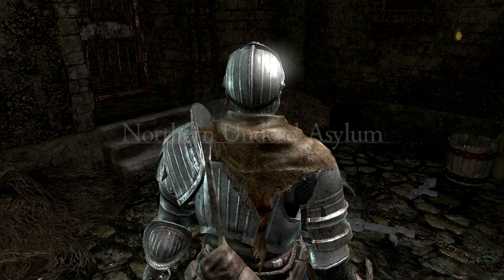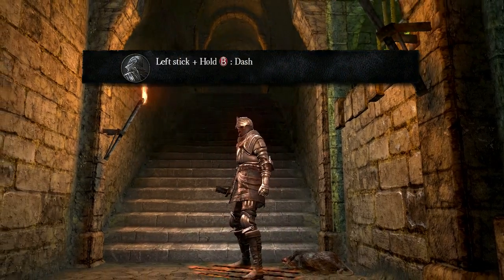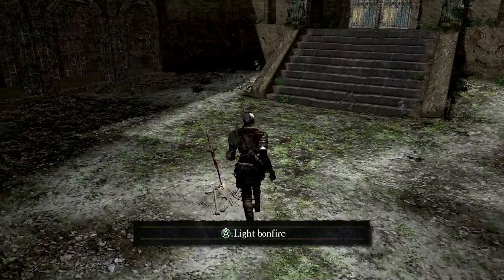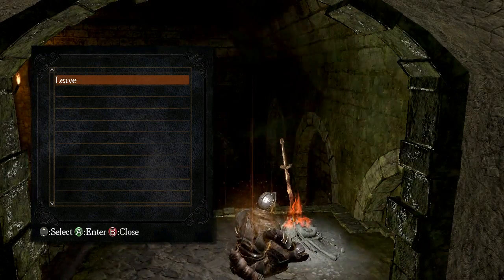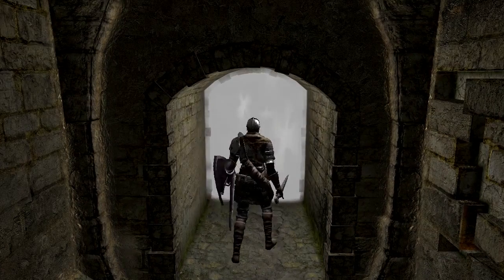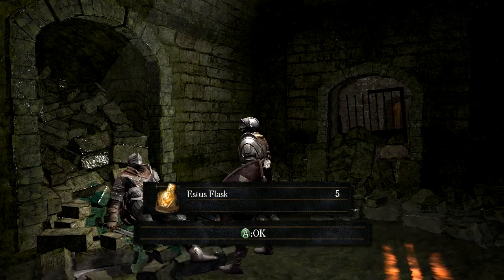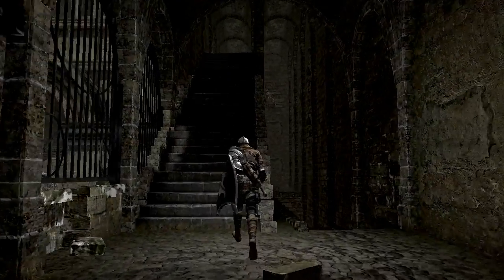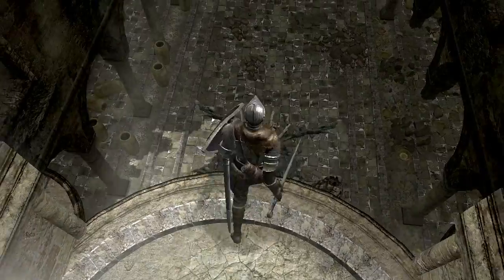Northern Undead Asylum Walk Through!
Hi Cheeze here. This video is a follow up for our blog post "How To Embrace Death And Learn From It!" on deathandcheeze.wordpress.com.

In this video, I am showing how does thing work in Northern Undead Asylum, the first area in Dark souls and also serves as a tutorial area.